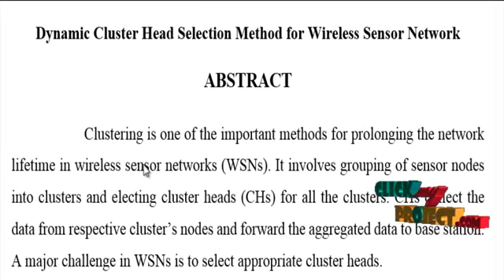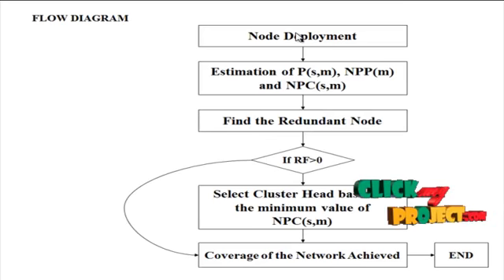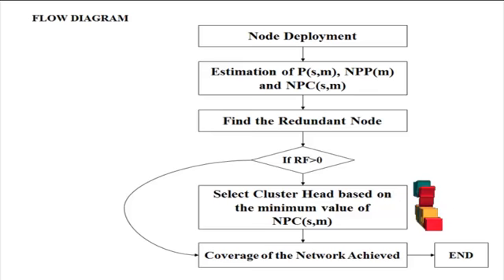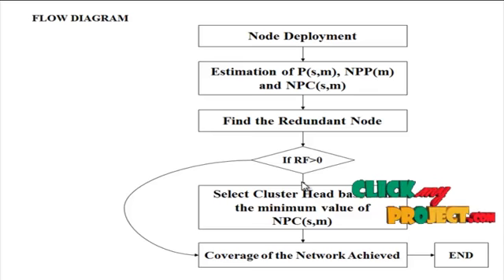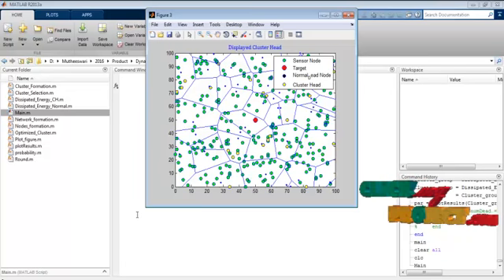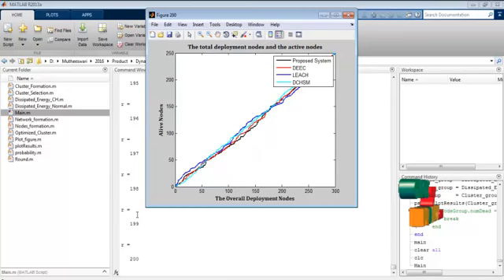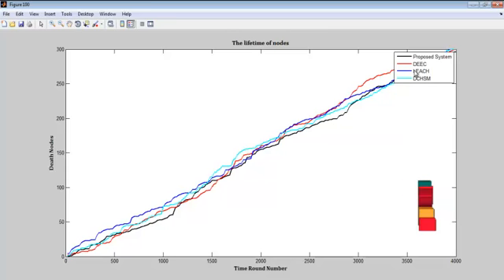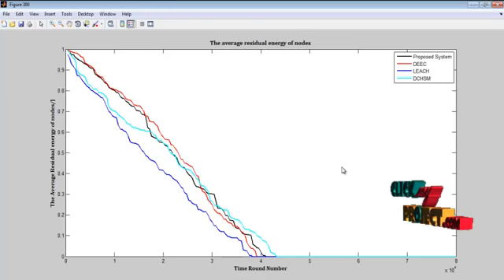Dynamic Cluster Head Selection Method | Final Year Projects 2016-2017